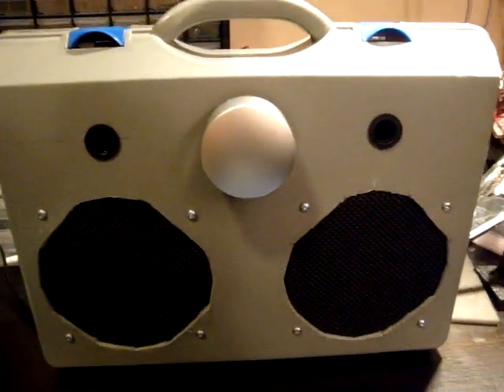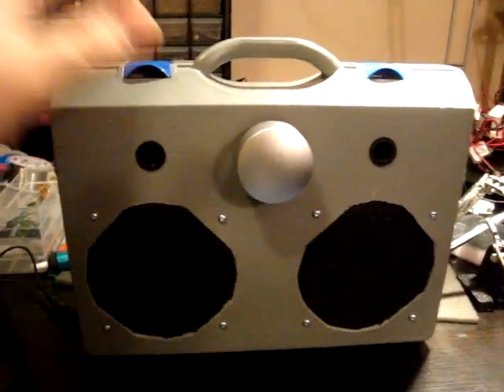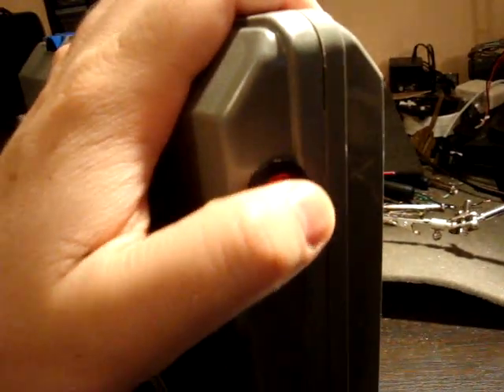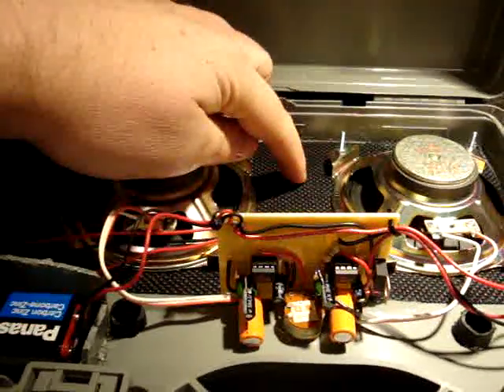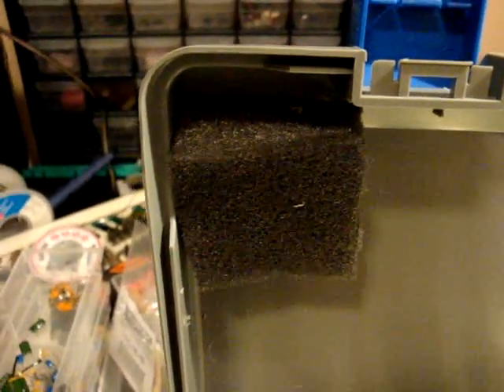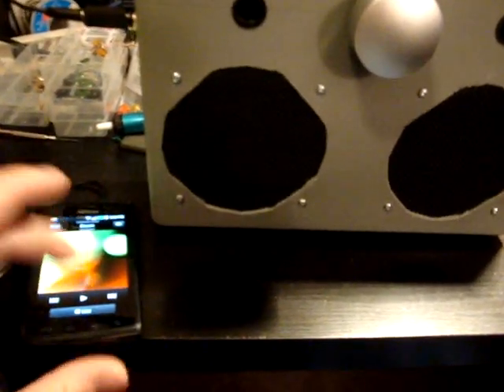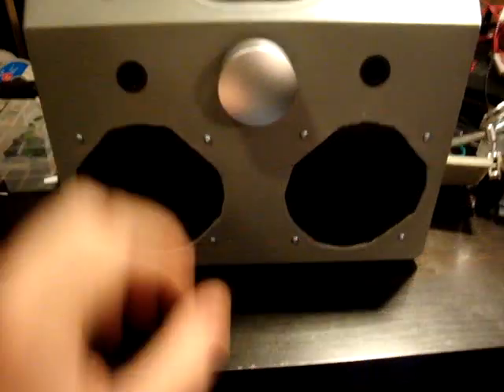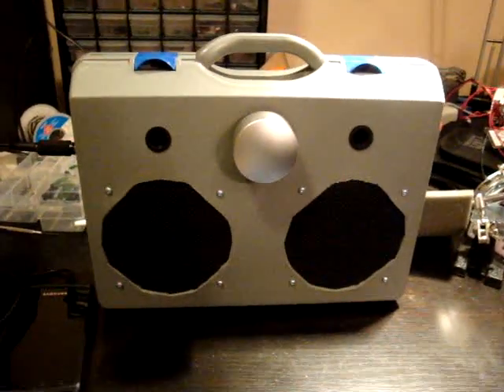DIY Portable Stereo Amp with Speakers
A speaker box that I made for my wife to use with her tablet. It is battery powered, light weight and portable. It uses two LM386 chips, a dual pot and speakers taken from an old Yamaha synth that I used for parts on another project.